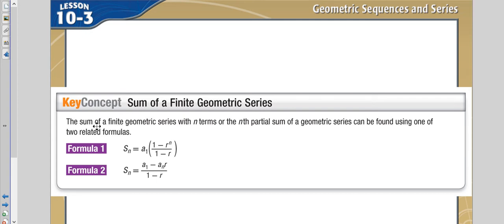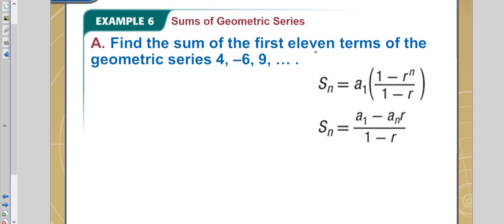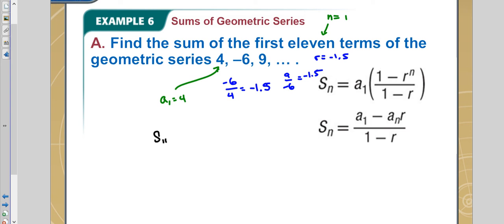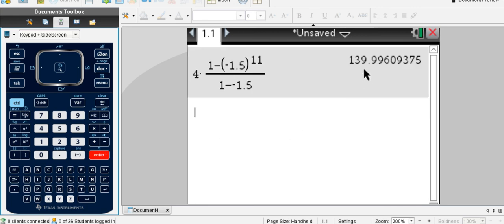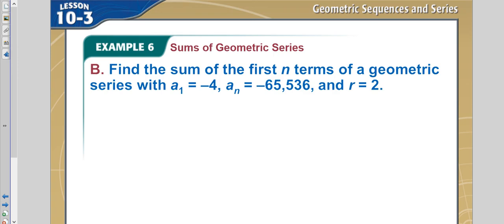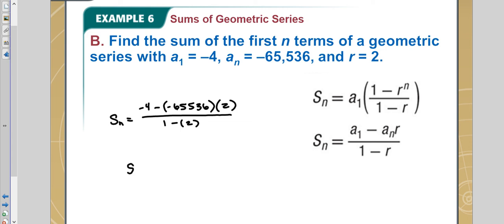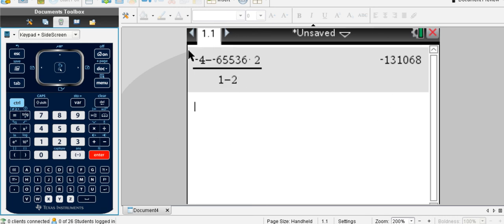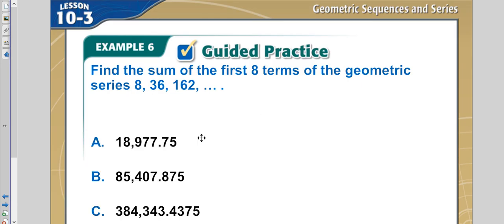10-3 Example 6 Sums of Geometric Series